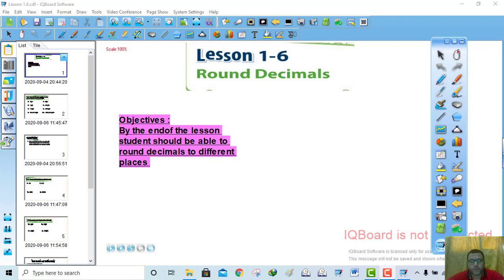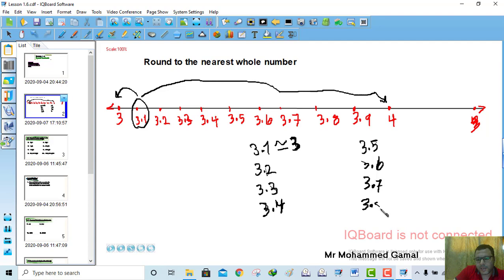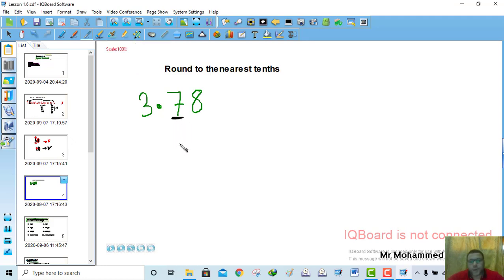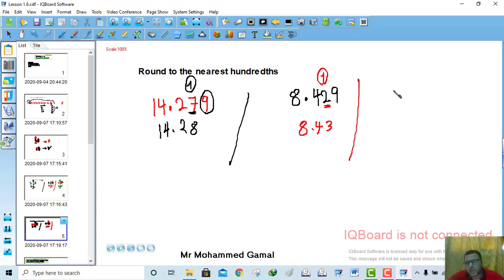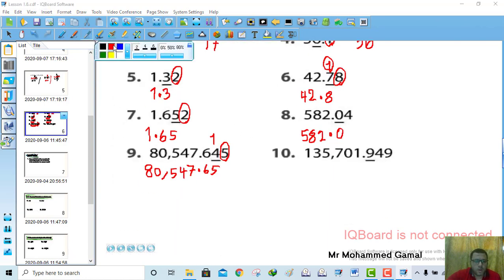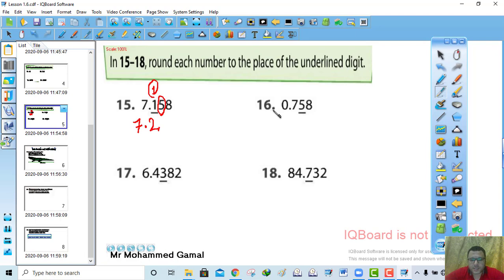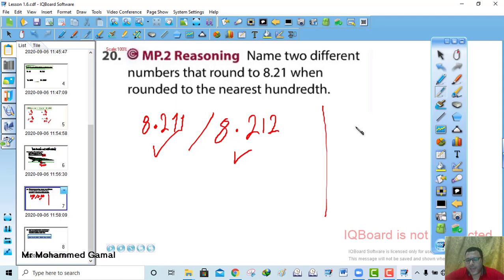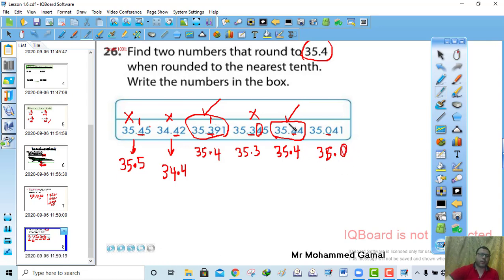lesson 1 6 Round Decimals